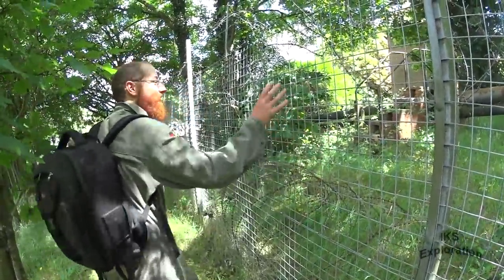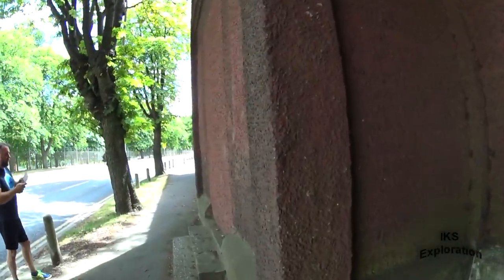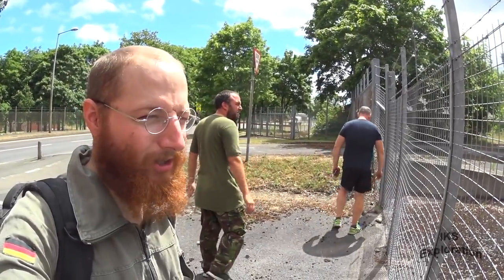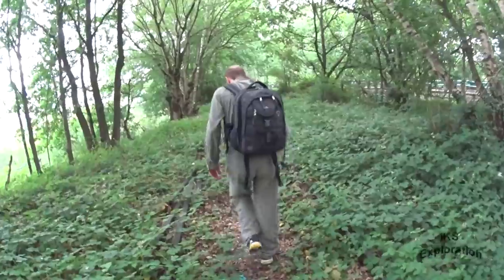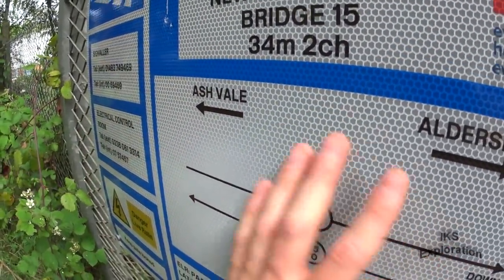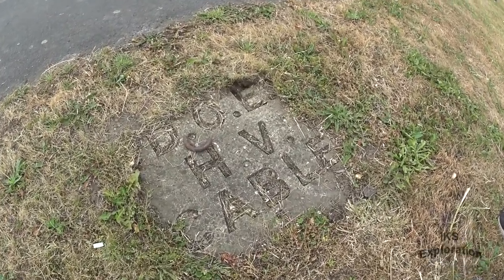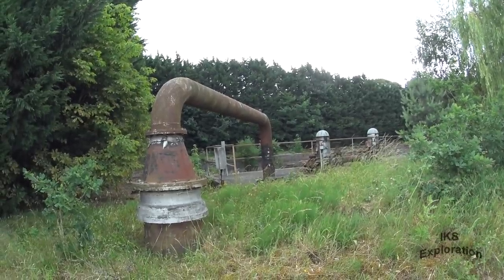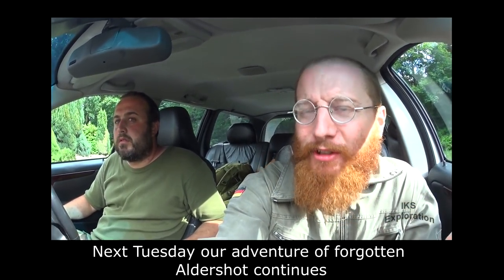Abandoned Aldershot Garrison - Episode 1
This is a two part vlog folks.

We got invited over to Alershot by Mark who lives this the area and he wanted to shows us around.

Now this place is so massive its unbelievable, we are up must have been over 12 hours few hours in the weather spoons if you know what i mean.